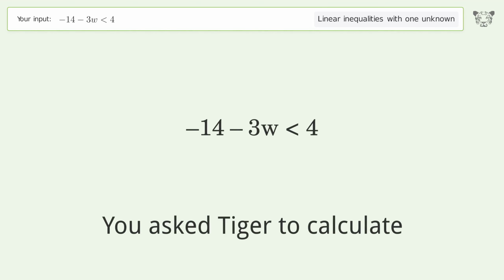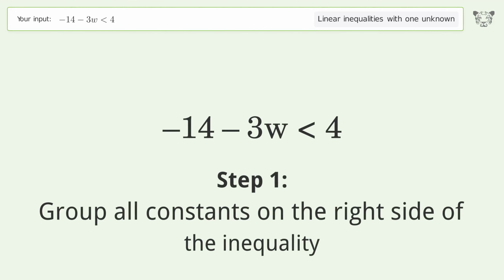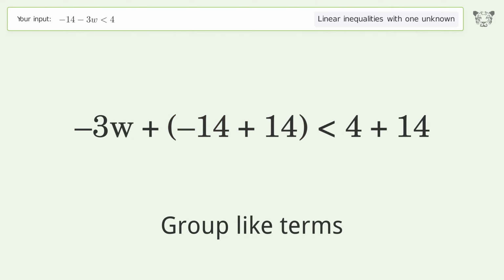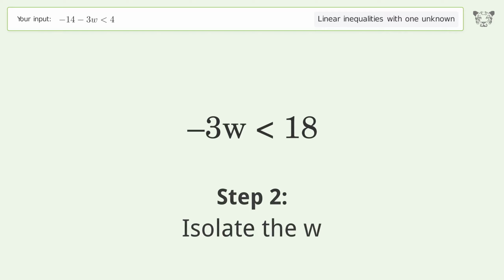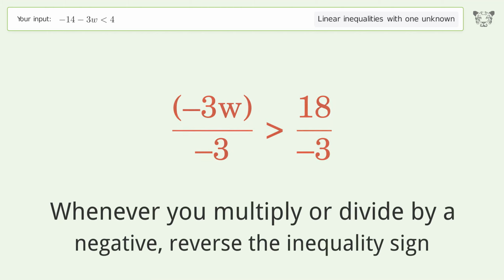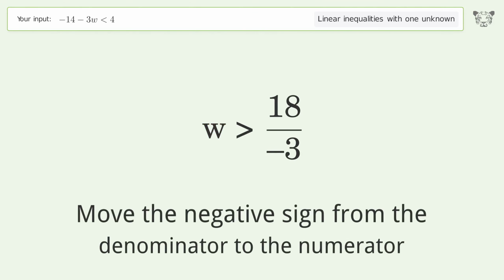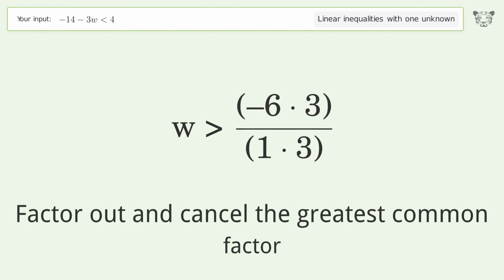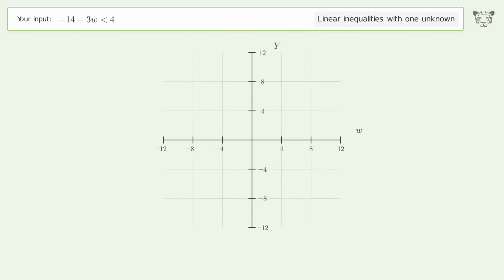Solving Linear Inequalities: -14-3w is Smaller Than 4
Struggling with -14-3w is Smaller Than 4? Watch our step-by-step video on Tiger Algebra to master this linear inequality effortlessly. Also, check out for more tips and tricks